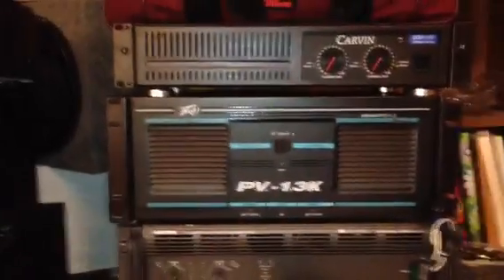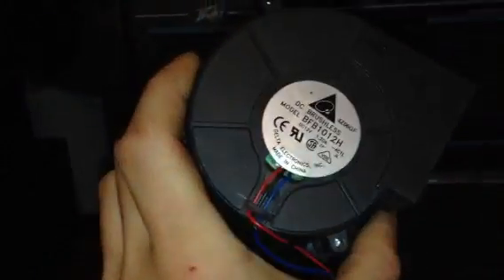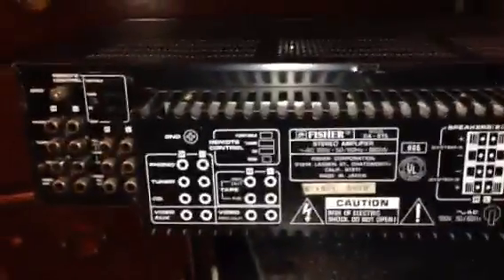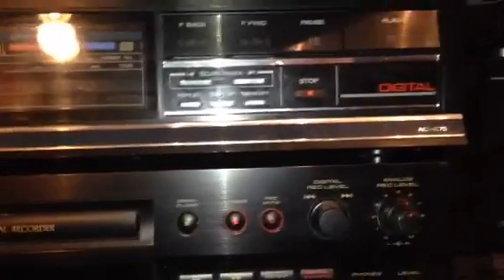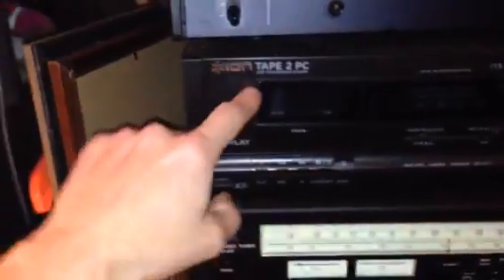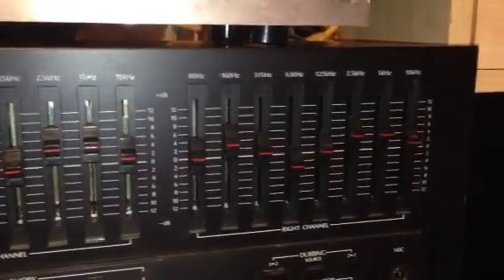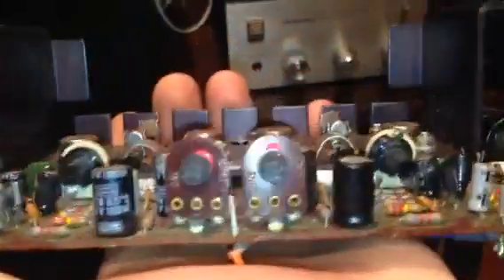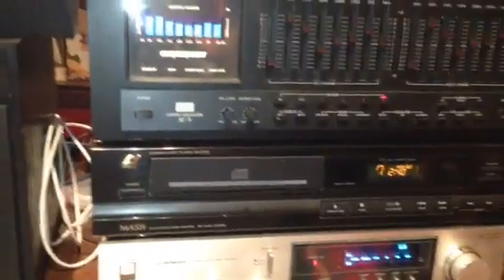More HIFI saved from the landfill!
Yamaha, Fisher, and Pioneer saved.  Will do an FIRE IT UP! Video of them soon.